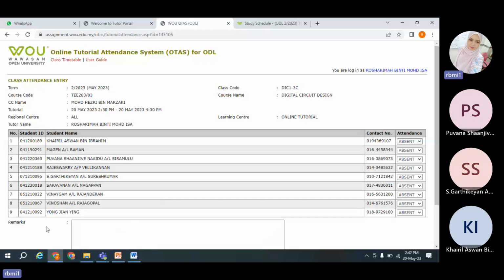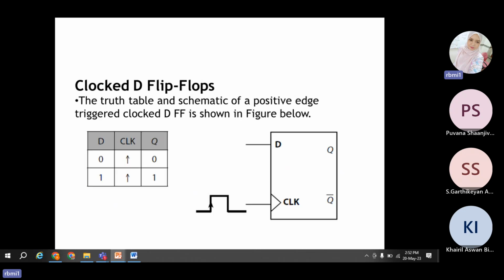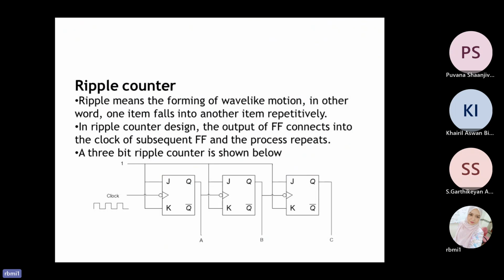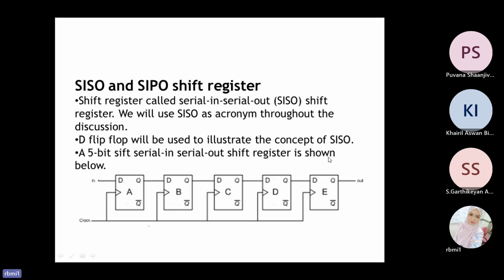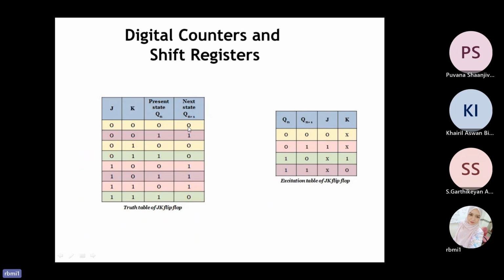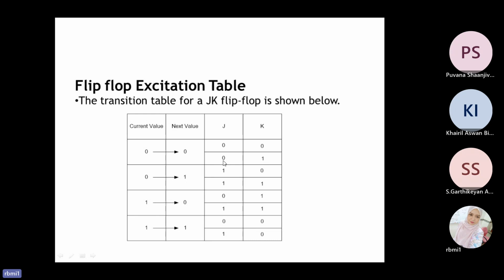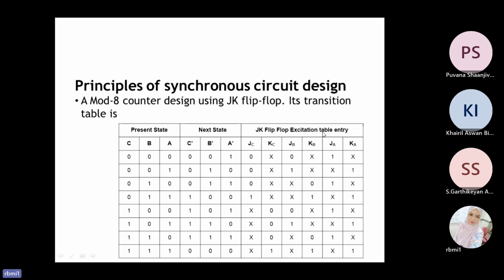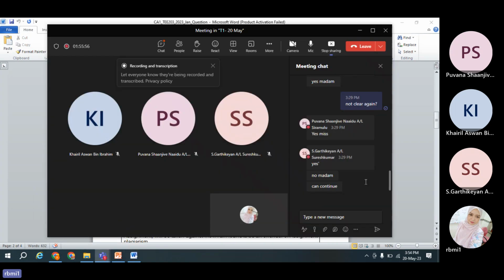Digital Counter and Shift Register